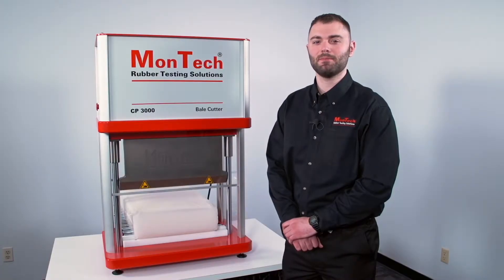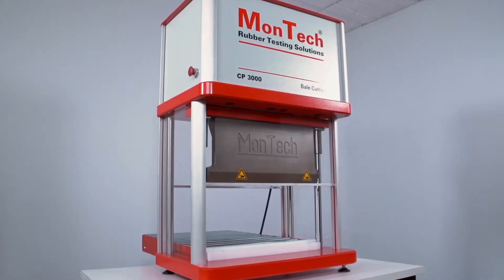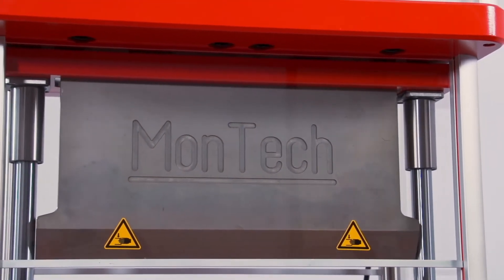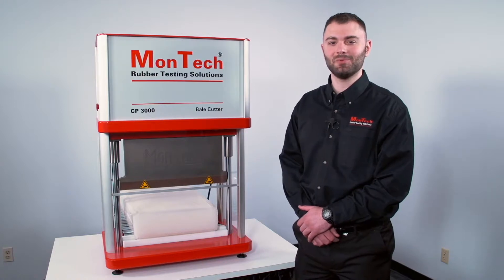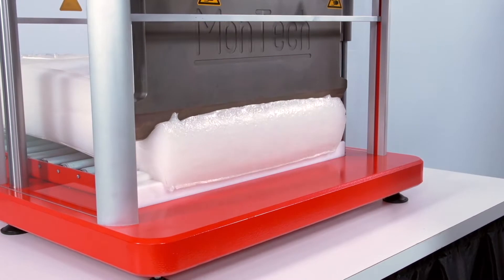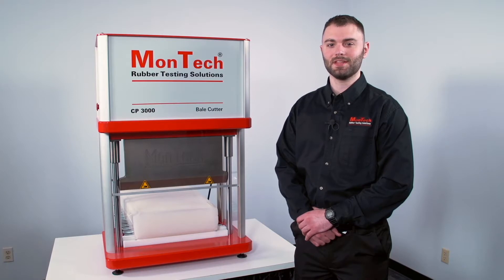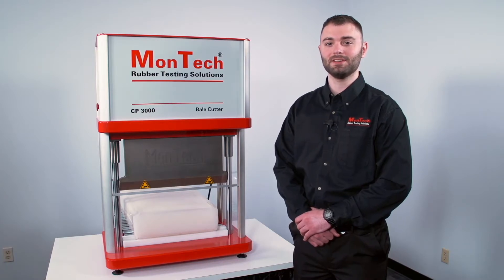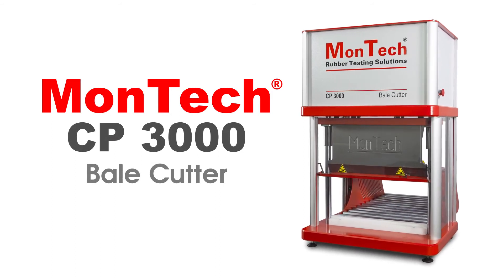MonTech CP 3000 Rubber Bale Cutter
The MonTech CP 3000 laboratory rubber bale cutter is the most convenient solution to cut and slice polymer bales, blocks, and rubber sheets. Each manufactured hydraulic rubber bale cutter comes standard with advanced safety features including blade covers, two hand activation, bale tunnels among other options. Rubber bale cutting has never been easier for those in the rubber lab or on the mixing floor.

For a brochure or quotation on our rubber bale cutter, please visit our

If the large scale unit is too space consuming for your laboratory, our compact model may do the trick.